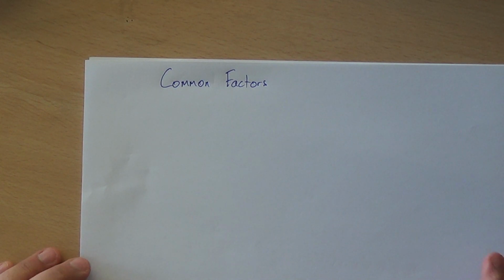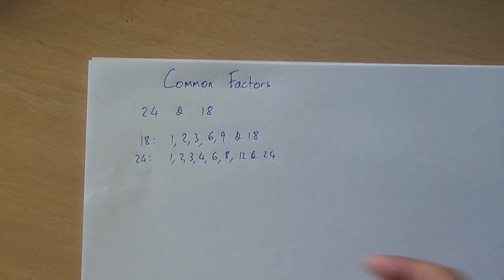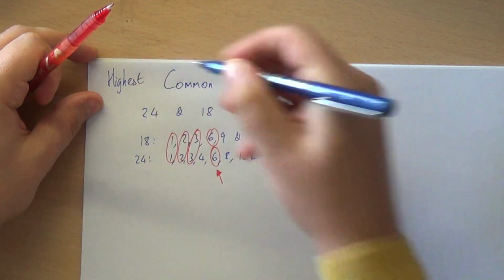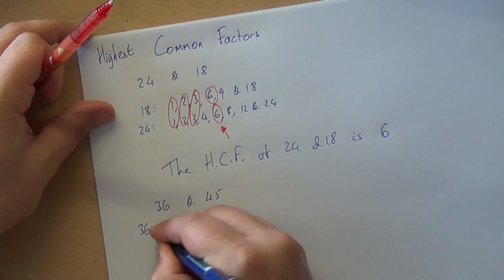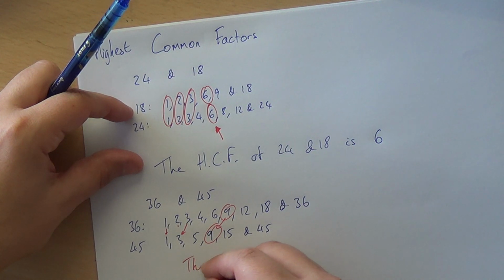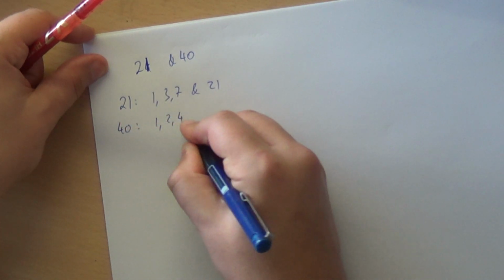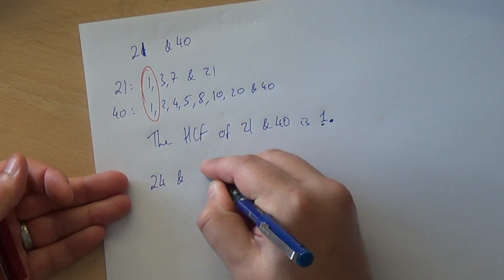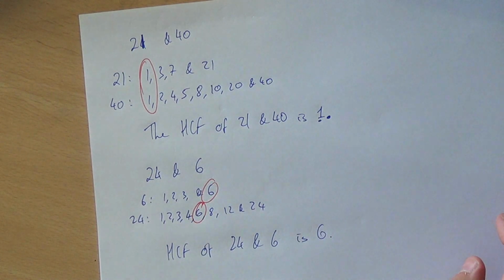Highest Common Factor